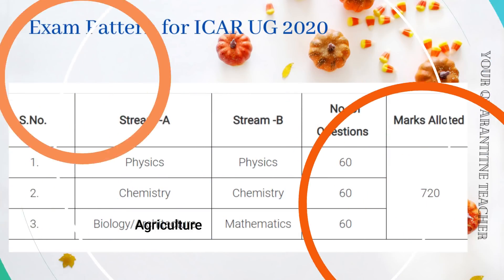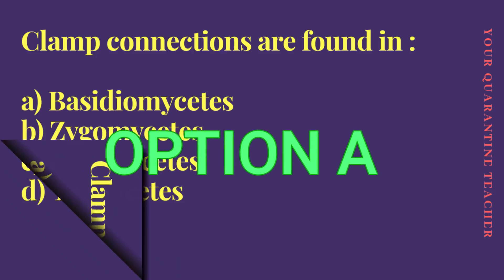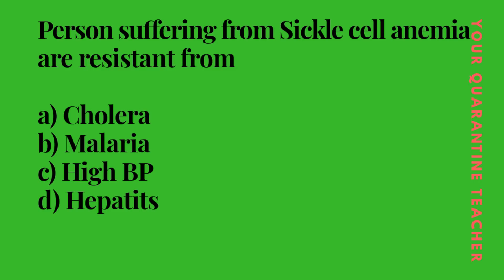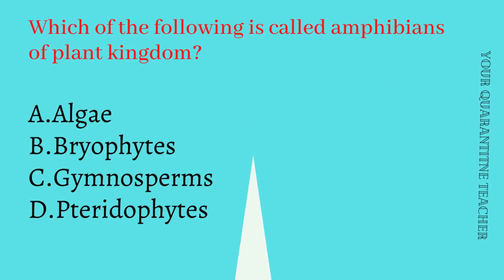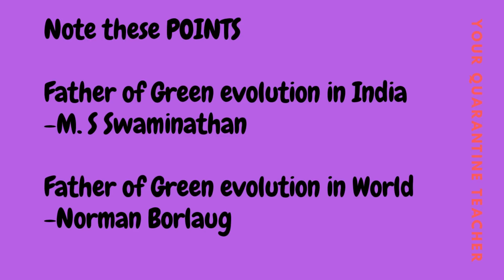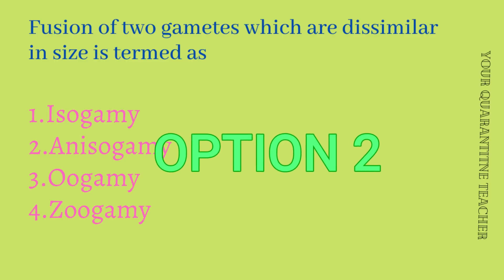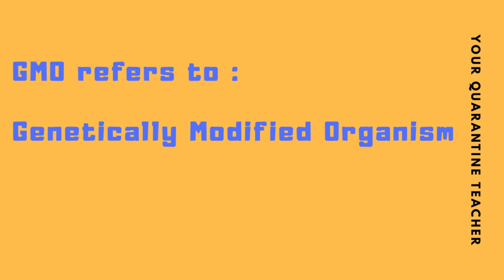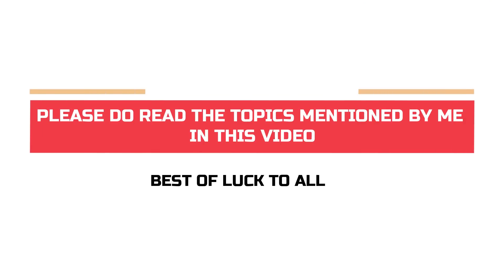Last Minute Must Know Questions for ICAR UG 2020|Most Important Questions for ICAR Biology Malayalam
Must Know Questions for ICAR 2020 Biology in Malayalam has been discussed in the video with a little of the explanation which is required because all my students are facing time constraints. These questions are a must know questions for all ICAR aspirants who is writing ICAR 2020 exam on 16th of September.
The link of my Facebook Page is given here where you will get the sample question paper for ICAR UG 2020 biology which consist of almost 120 questions. That is something worth spending time on, so if you can spare a little time please visit our FB page. Password is being said in the video.
So do watch the video.

Sure Question for ICAR 2020 in MALAYALAM is a MUST WATCH BEFORE ICAR 2020.Top 5 tips for NEET 2020 in Malayalam is discussed in another video. The same has to be followed here too. Most important questions for ICAR are discussed here.
This video accounts for all my experiencing in reaching a medical college from the point were you guys are standing now. So there were many faults from my part during my preparation since I had not got the opportunity like you guys at that point of time. Please make use of all the last minute strategies which I am explaining it to you.
I assure you all the success in your career.
BEST OF LUCK MY DEAR STUDENTS.
NEVER GIVE UP ON YOUR DREAM!

Gopika
Your Quarantine Teacher